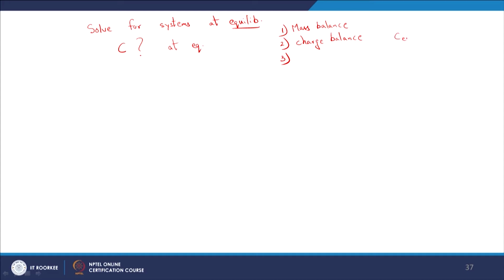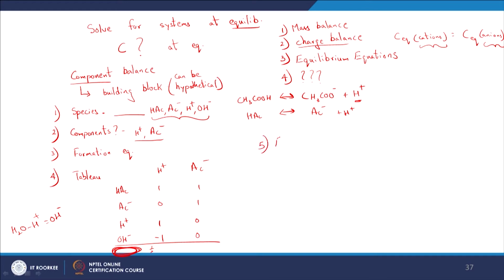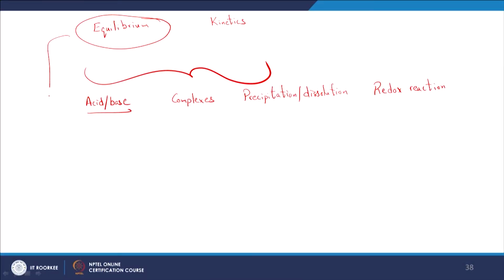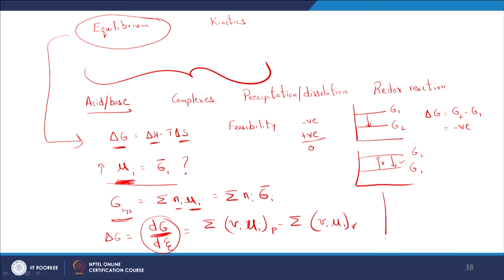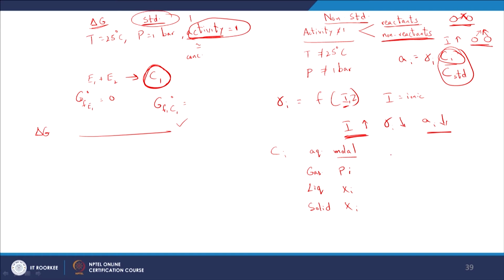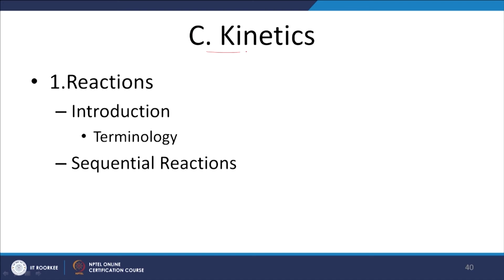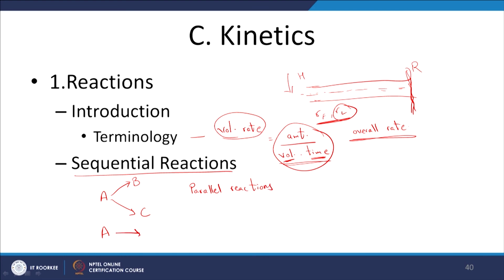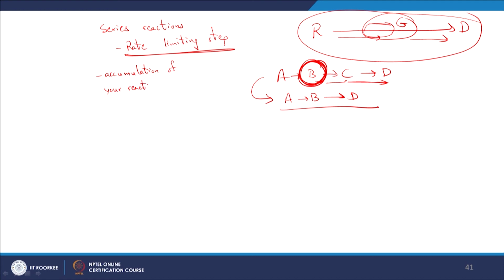mod02lec07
Reaction Kinetics
Solving systems at equilibrium, Introduction to Kinetics and sequential reactions